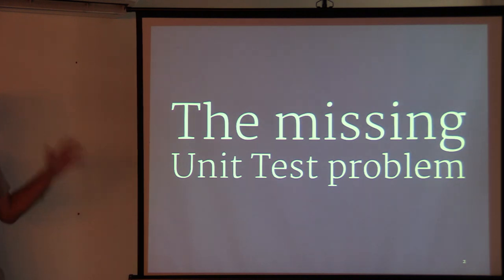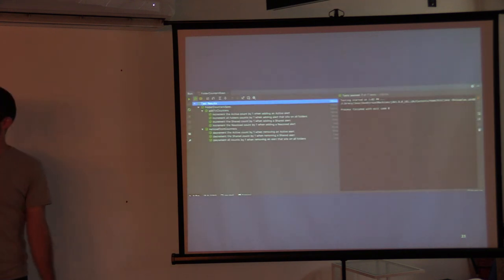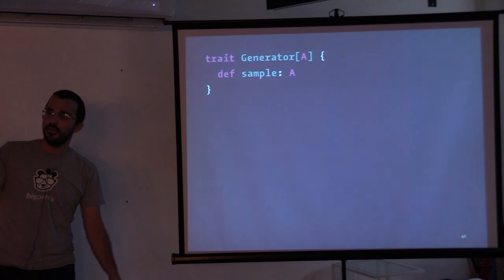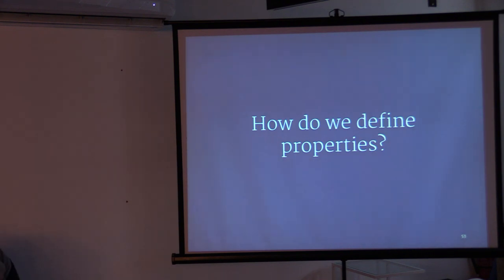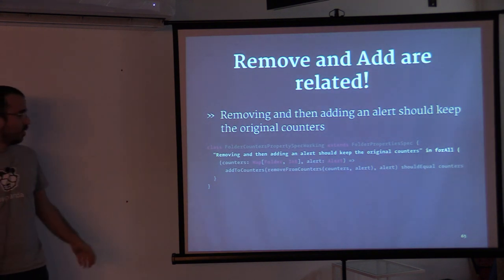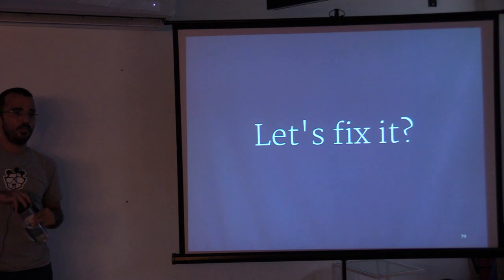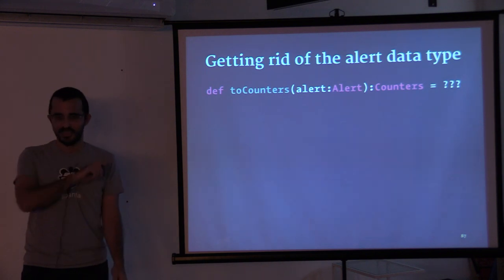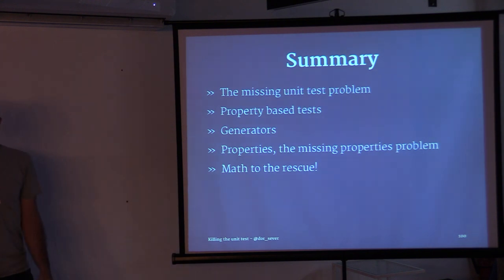Killing the Unit Test - Dor Sever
There is no doubt that Unit tests are an essential part of the today's development process. However, writing unit tests is a tedious and repetitive job. It's also often unrewarding as bugs still sometimes slip through. Property based testing address this issues by providing a way to define laws and properties on your data types and automatically generate tests to verify them.

In this talk I will explain what Property based testing and Law testing are, and share some concrete examples from the work we do at BigPanda.

Dor Sever is a Software Developer at bigpanda.io